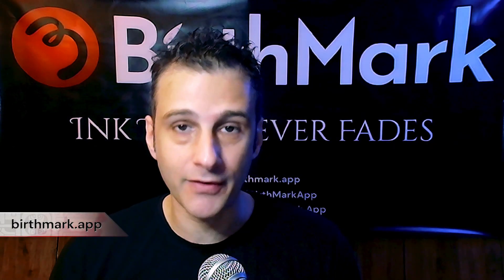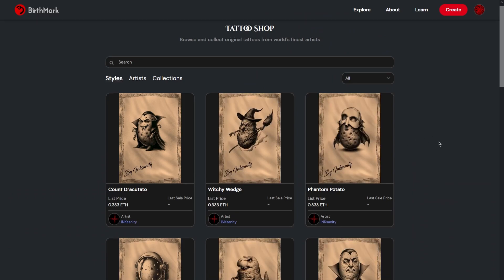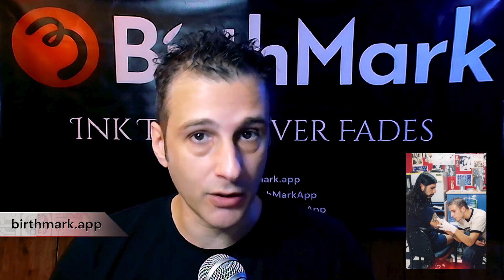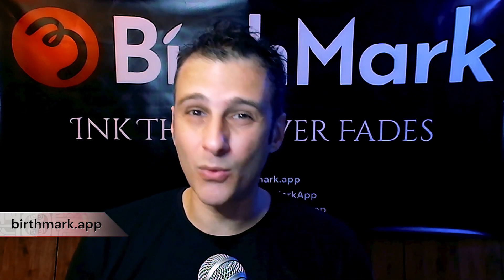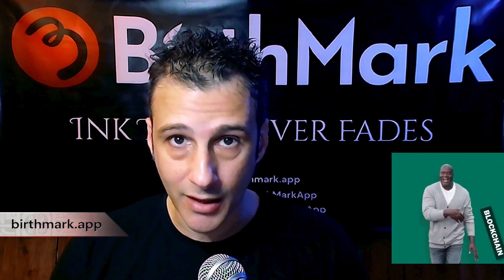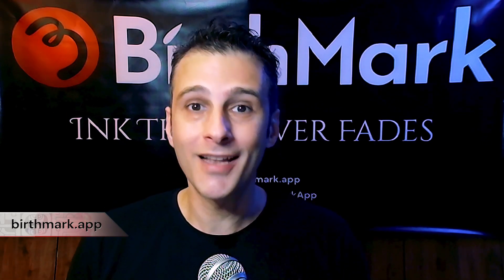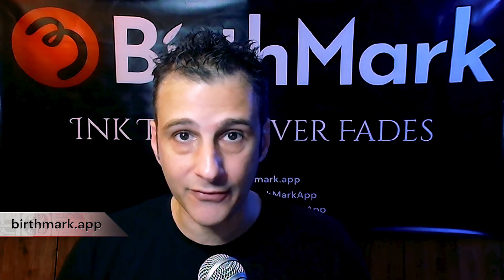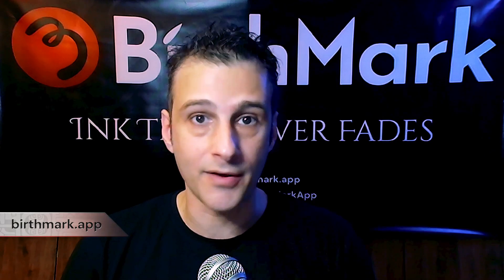What Is BirthMark Tattoo? (Why Don't We Buy Tattoos on the Internet?)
What is BirthMark and how to buy and sell tattoos online?

We proudly present you BirthMark Tattoo, a visionary platform where tattoo artists can sell their tattoos to anyone, anywhere, anytime...

We buy almost everything online since the year 2000, but not tattoos! We believe that the tattoo industry would greatly benefit from expanding its reach through online sales, having provenance for tattoo art and integrating tattoos into our ever-growing digital presence.